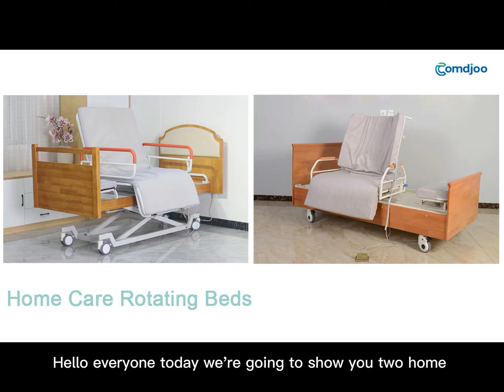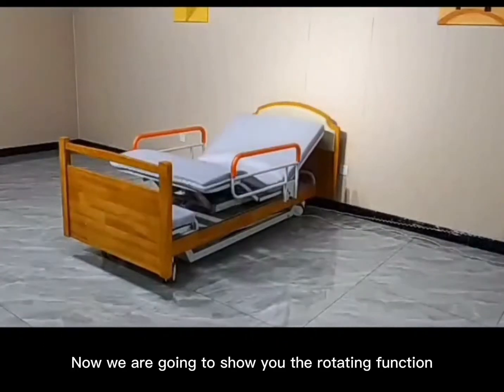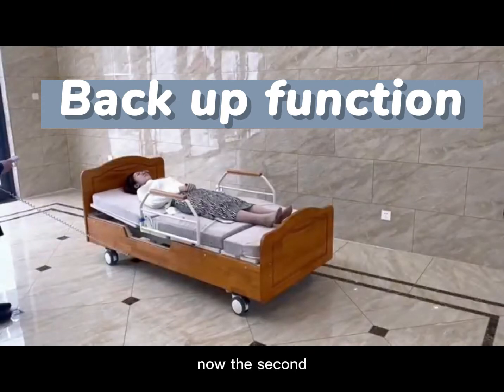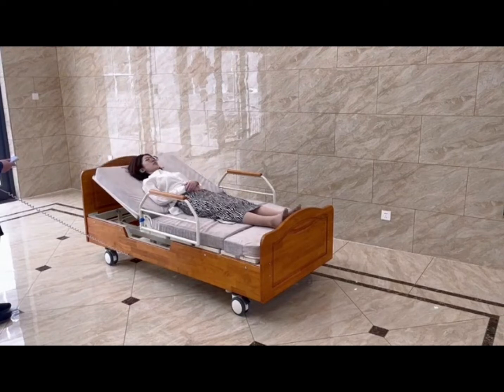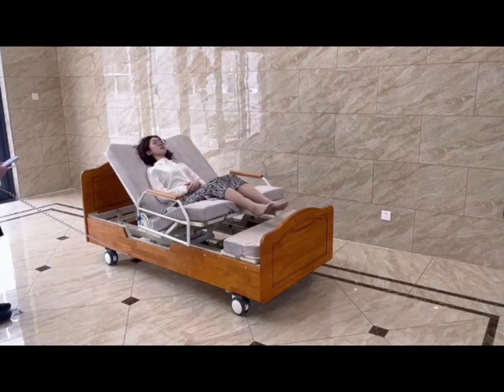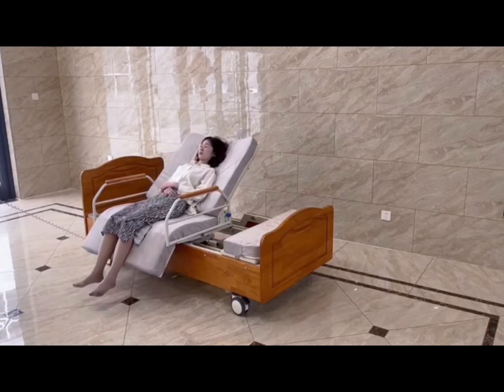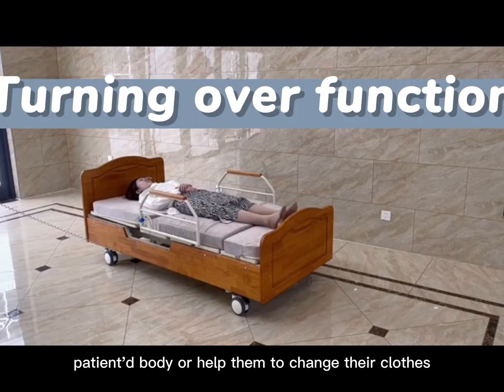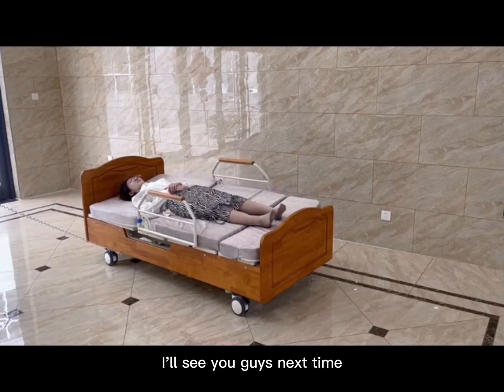Home Care Rotating Beds 2022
Rotating beds help caregivers a lot during home care service.
Today we are going to show you 2 models. One is with lifting up and down function and another is with turning over function aside from the rotating function. Which model do you think is better?